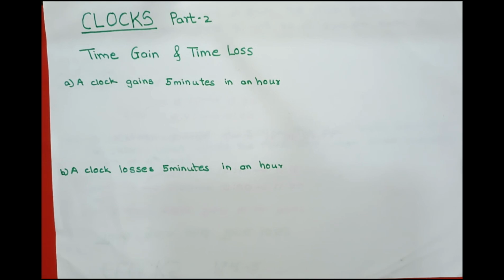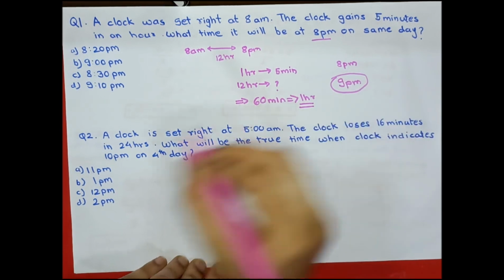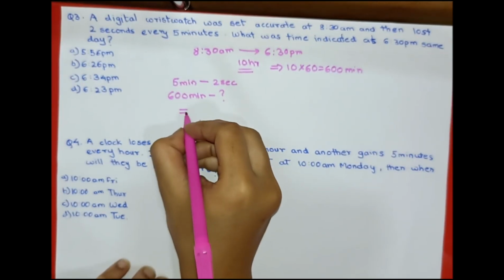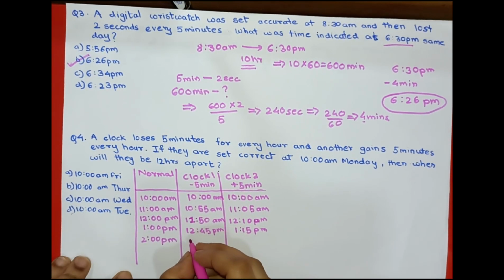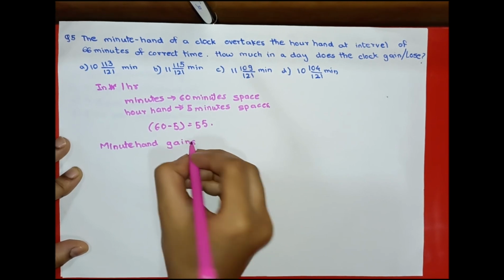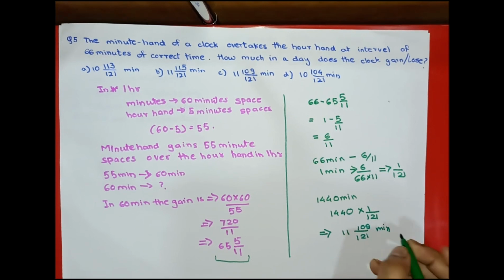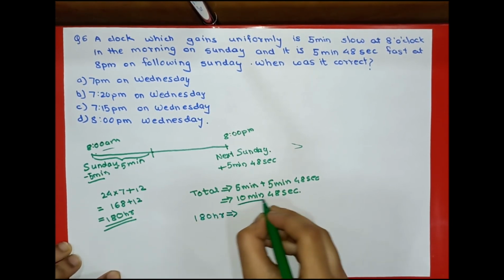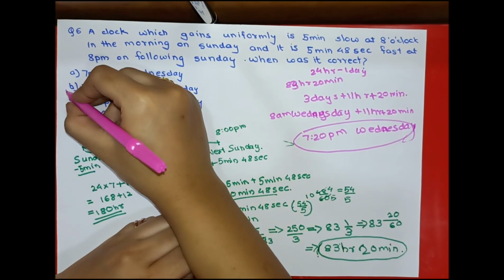Clocks Tricks | Part 2 | Time Gain & Loss | TCS, Cognizant, Wipro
Welcome to Clocks Part 2 on @AptiChamp!
In this video, we’re focusing on Time Gain and Time Loss problems — a frequently asked topic in competitive exams and placement tests for companies like TCS, Wipro, Infosys, and more. These problems are part of logical reasoning and aptitude sections in exams like SSC, Banking, Railways, etc.

✔ Clock angle-based questions
✔ Basic clock formulas
✔ Minute and hour hand concepts

00:00 – Introduction
02:37 – Q1: Clock was set right at 8 AM. The clock gains 5 minutes in one hour. What time will it be at 8 PM on same day?
03:53 – Q2: A clock is set right at 5 a.m. The clock loses 16 minutes in 24 hours. What will be the true time when the clock indicates 10 p.m. on 4th day?
06:08 – Q3: A digital wristwatch was set accurately at 8.30 am and then lost 2 seconds every 5 minutes. What time was indicated on the watch at 6.30 p.m of the same day, if the watch operated continuously?
08:04 – Q4: A digital wristwatch was set accurately at 8.30 am and then lost 2 seconds every 5 minutes. What time was indicated on the watch at 6.30 p.m of the same day, if the watch operated continuously?
12:59 – Q5: The minute-hand of a clock overtakes the hour-hand at intervals of 66 minutes of the correct time. How much in a day does the clock gain or lose?
17:20 – Q6: A watch which gains uniformly, is 5 min slow at 8 o'clock in the morning on Sunday and it is 5 min 48 sec fast at 8 p.m. on following Sunday. When was it correct?

time gain and loss problems
clock problems aptitude
time loss reasoning
clock questions for TCS
time gain clock shortcut
watch gains time problem
clocks reasoning tricks
SSC clocks questions
Wipro aptitude clocks
digital watch time loss
time and clock tricks for placements
logical reasoning clocks questions